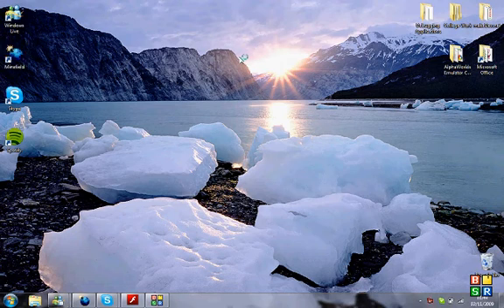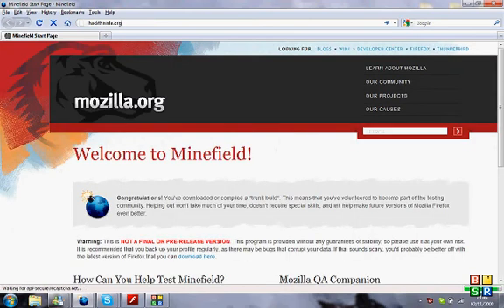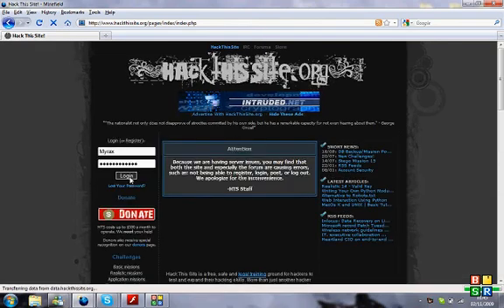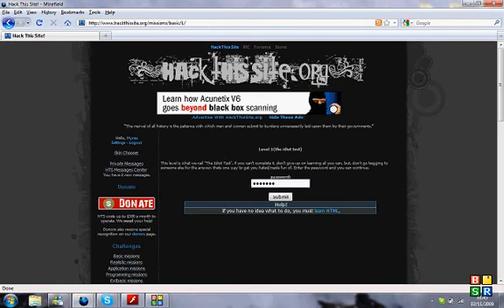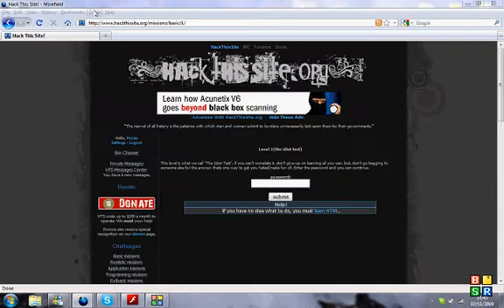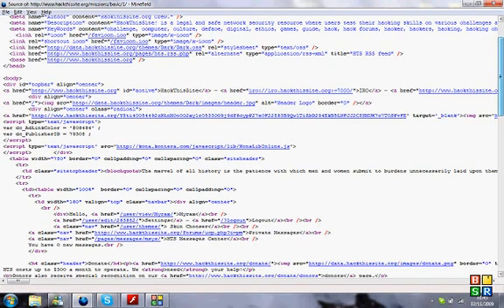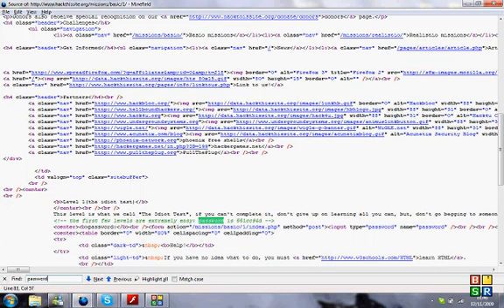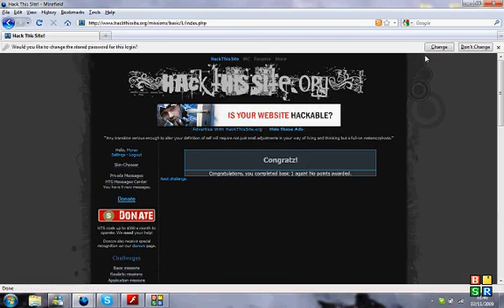HackThisSite.Org ~ Basic Challenge 1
A run down of the first basic Challenge on HackThisSite.org